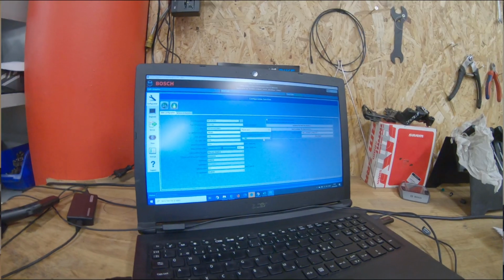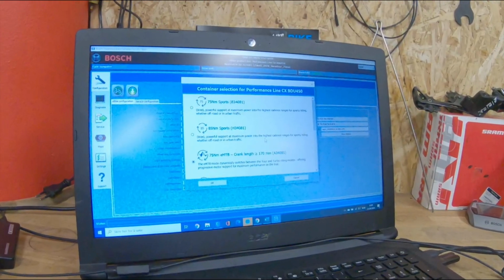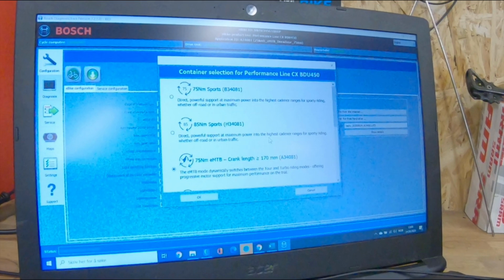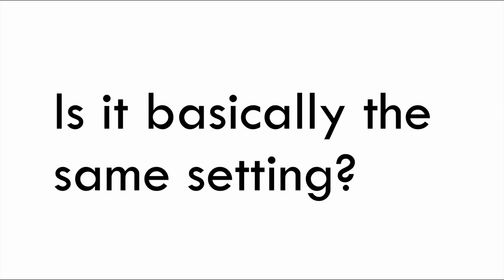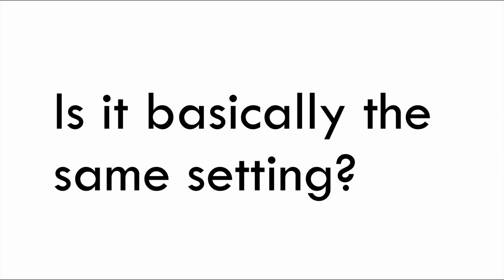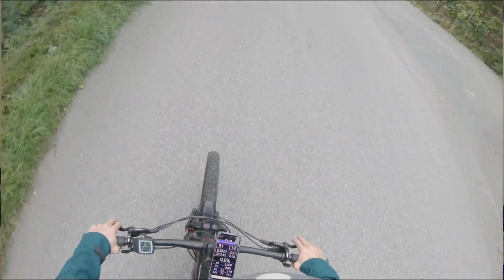EMTB or SPORT mode, which is stronger - Bosch Performance CX gen4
Summer of 2020 Bosch introduced an update for the Performance CX generation 4, increasing the max tourque from 75 to 85Nm. But it seems not all dealers are doing the update right. Some people report having gotten the Sport mode. Does that matter?